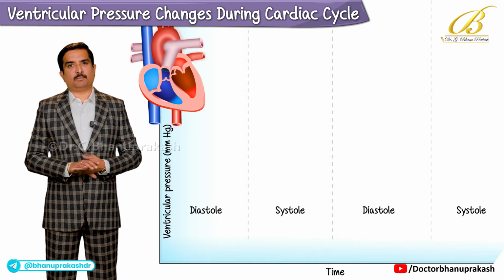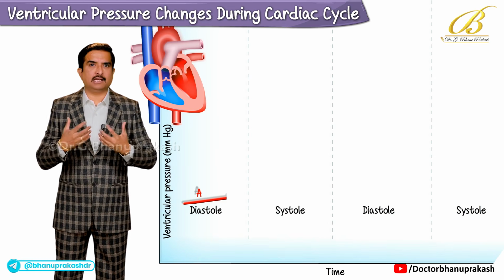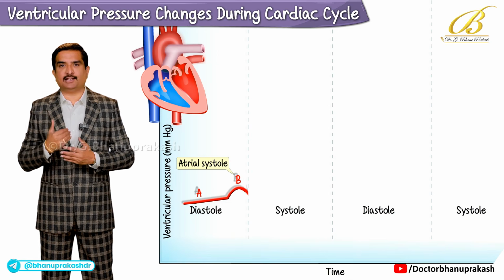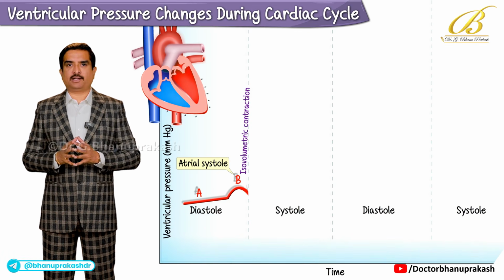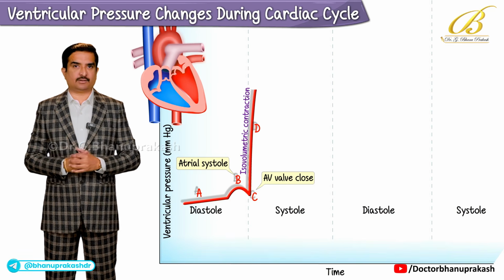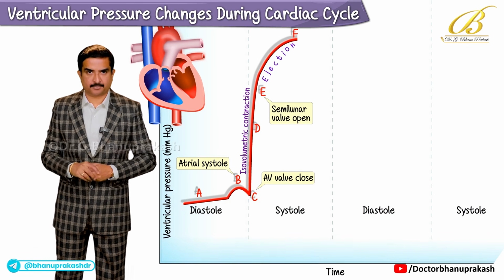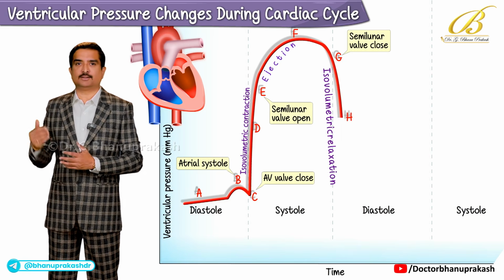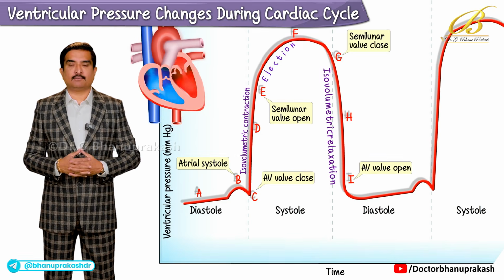Ventricular Pressure Changes During Cardiac Cycle 🫀 Dr. G Bhanu Prakash 🩺🫀 USMLE Step 1 Review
Mastering the pressure fluctuations within the ventricles is the cornerstone of understanding hemodynamic stability and cardiac performance. In this high-yield lecture, Dr. G Bhanu Prakash breaks down the essential pressure milestones required for USMLE, NEET PG, MBBS, and FMGE. We focus specifically on the left ventricular pressure curve, tracing its journey from a baseline of nearly 0–10 mmHg during diastole to a peak of 120 mmHg during systolic ejection. You will learn to identify the exact moments of Isovolumetric Contraction, where pressure skyrockets without a change in volume, and Isovolumetric Relaxation, where pressure plunges to allow for rapid ventricular filling. 🏎️💨

Understanding these pressure changes is vital for "clinicking" through complex cardiovascular vignettes. We correlate these shifts with the opening and closing of the Mitral and Aortic valves, explaining the mechanical basis behind heart sounds S1 and S2. A deep dive into the Pressure-Volume (PV) Loop reveals how conditions like aortic stenosis or mitral regurgitation fundamentally alter these pressure profiles. By mastering these dynamics, students will gain the clinical intuition necessary to interpret arterial pressure tracings and manage patients with valvular heart disease or heart failure. Join us for this definitive guide to ventricular hemodynamics and take your physiology knowledge to the next level. 🏥🔬🧪